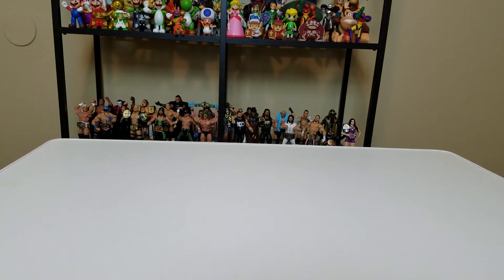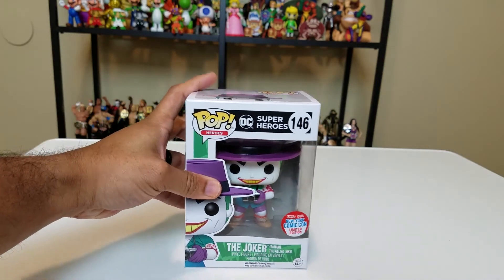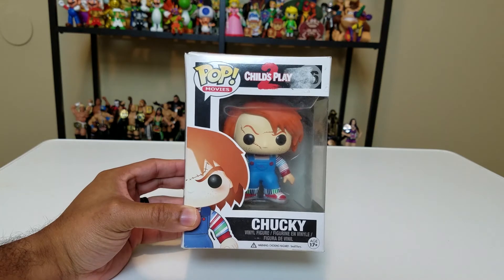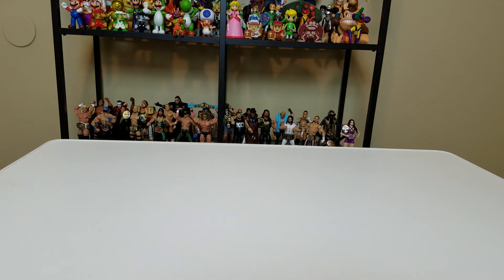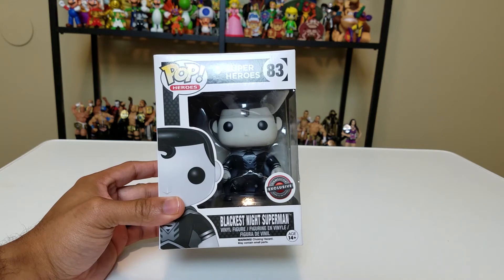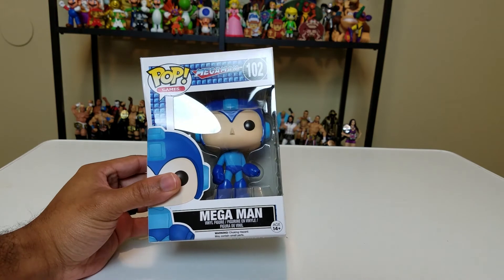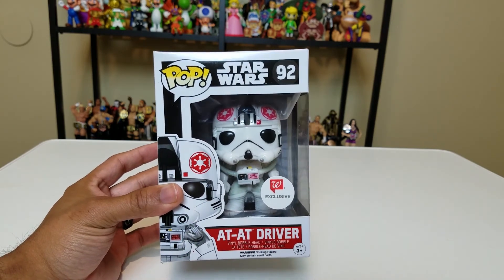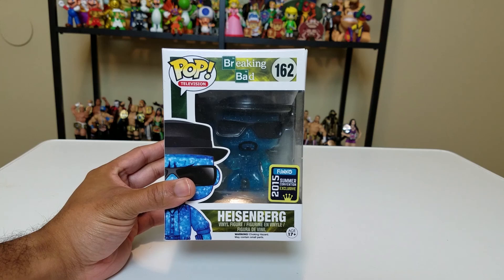Unbagging My ENTIRE Funko Pop Collection!: Part 2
96% . 38.6K/40K
In part 2 of my Funko Pop unbagging extravaganza, I find a few of my favorites and more crushed boxes than I'd like to admit.